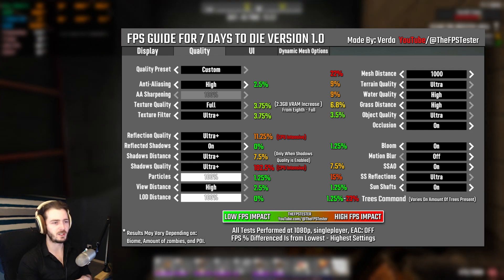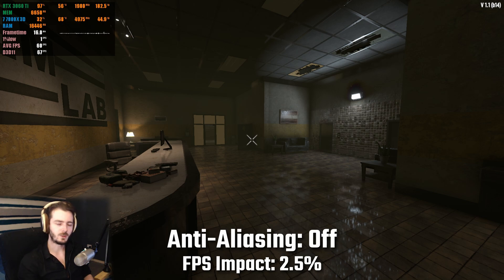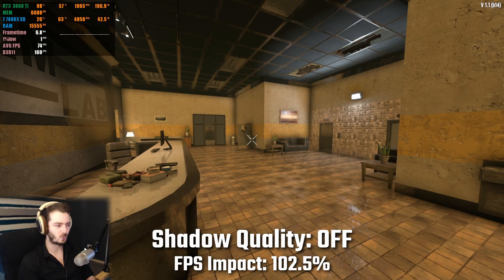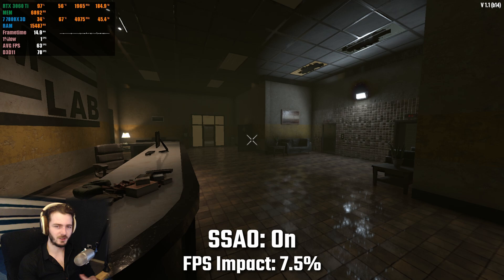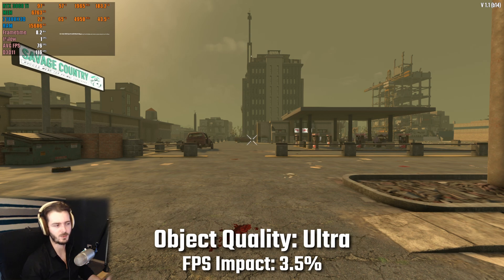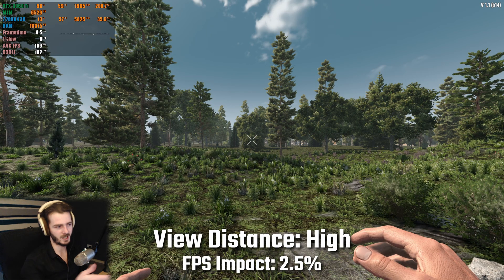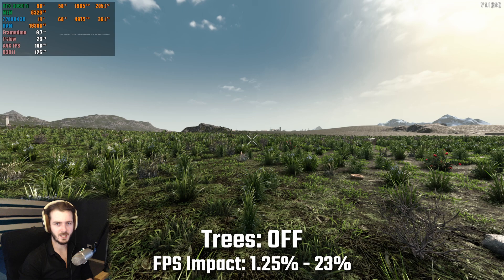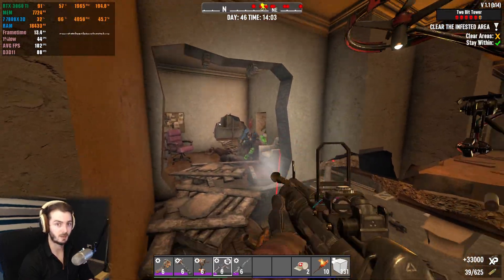The ULTIMATE 7 Days To Die Best Settings Guide!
This 7 Days To Die Performance Boost Guide is updated for version 1.0 of 7D2D.
In this video I'll guide you through various settings and solutions to help you boost your performance in 7 Days to die!
I'll be focusing primarily on the issue of 7 Days to Die having low fps with low GPU and CPU usage.
This video also includes a graphic comparison showing you the difference bewteen low and ultra for each setting.

Say goodbye to lag! Host your game with Apex Hosting

PERIPHERALS

• HEADPHONES : Sennheiser HD 599
• MOUSE : Logitech G403 wireless
• KEYBOARD : razer huntsman V1 Yellow Switches
• MONITOR : KOORUI 144Hz 27 Inch Monitor
• 2ND MONITOR : BenQ GL2450H 60Hz 24 Inch
• 3RD MONITOR : Asus 75hz 21 Inch Monitor
• MIC : Blue Yeti
• MIC ARM

Timestamps

Intro - 0:00

Graphical Comparison (Low vs Ultra)
AA - 0:42
Texture Quality - 1:05
Texture Filter - 1:35
Reflection Quality - 1:46
Reflected Shadows - 1:57
Shadow Quality - 2:08
Shadow Distance - 2:23
Bloom - 2:58
SSAO - 3:10
SS Reflections - 3:37
Object Quality - 3:48
LOD Difference - 4:16
Particles - 4:37
Terrain Quality - 4:57
View Distance - 5:08
Mesh Distance - 5:21
Water Quality - 5:47
Grass Distance - 6:06
Trees Console Command - 6:17

Conclusion - 7:02